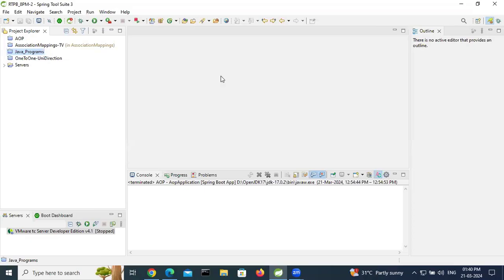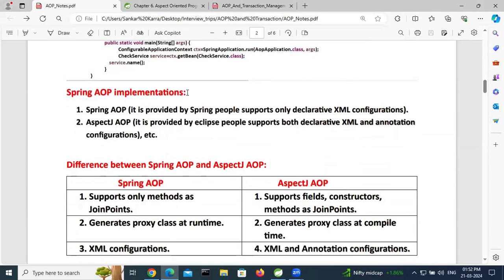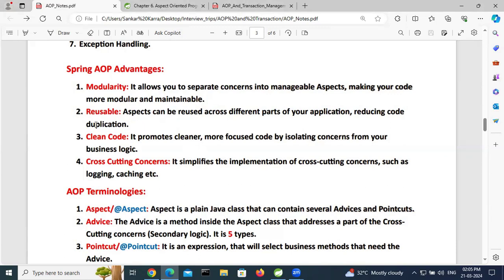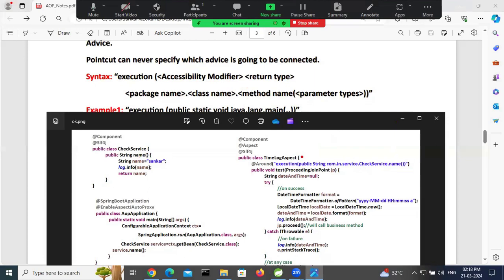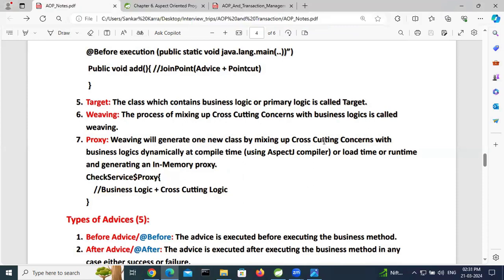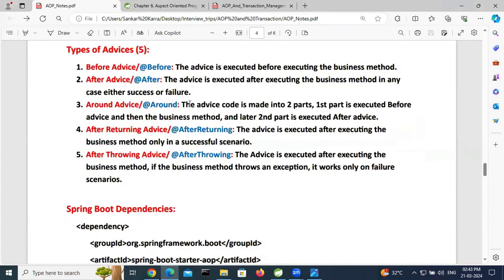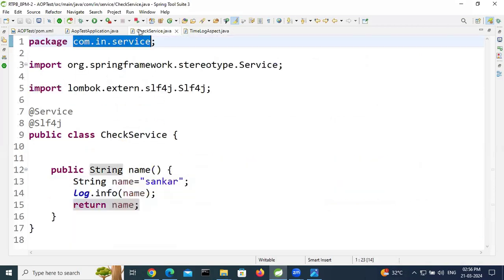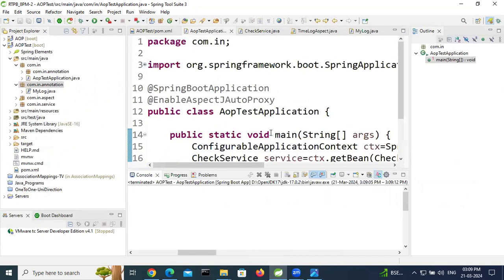Spring Boot AOP | Theory Understanding | Practicals | Java | RealTime | 2024